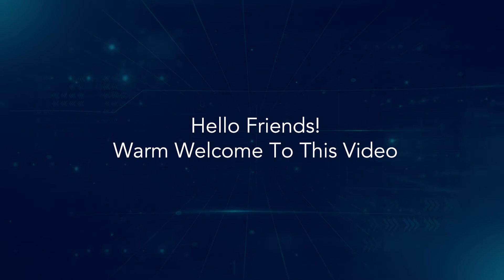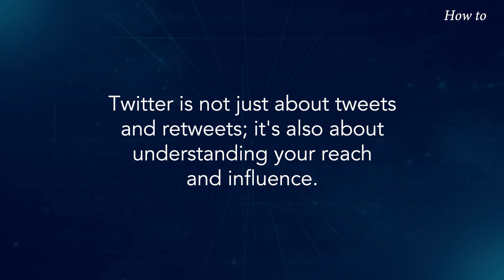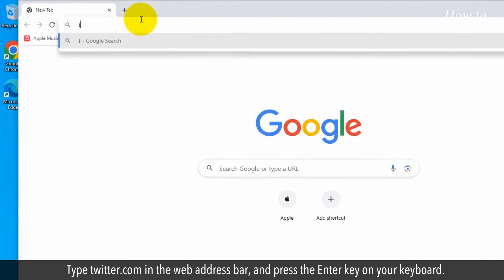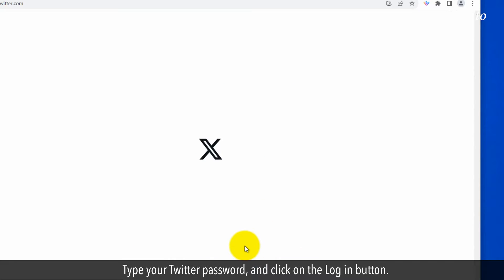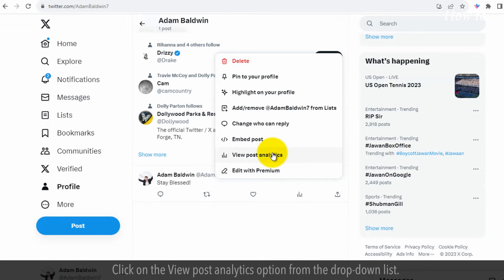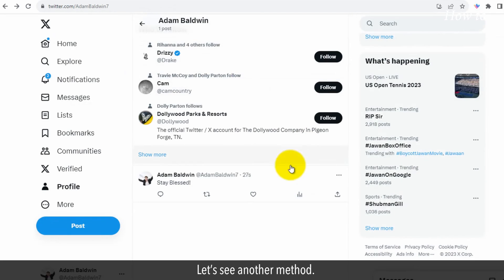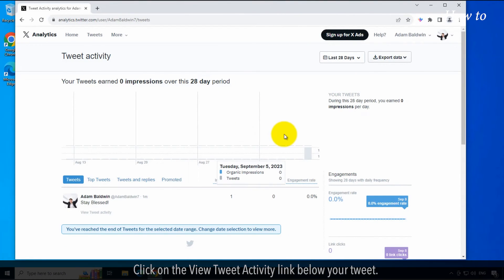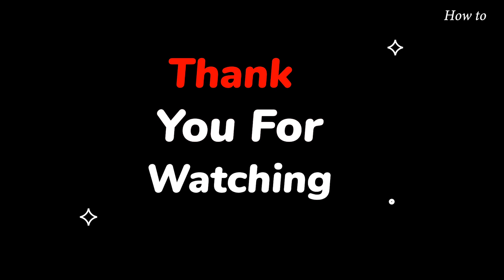How to View Your Impressions on X Twitter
Ever wondered just how many eyes are on your tweets? Well, you're in the right place because, in this video, we'll show you the ropes on "How to View Your Impressions on X (Twitter). Twitter is not just about tweets and retweets; it's also about understanding your reach and influence.
Let's jump right in and learn how to uncover the secrets behind your Twitter impressions.
1. Open your web browser.
2. Type twitter.com in the web address bar, and press the Enter key on your keyboard.
3. Click on the Sign in button at the bottom.
5. Type your Twitter password, and click on the Log in button.
6. Like here, if a pop-up appears then click on the Got it button.
7. Click on the Profile icon on the left side panel.
8. Scroll down to your recent tweet.
9. Click on the three horizontal dots of the menu at the top right of your tweet.
10. Click on the View post analytics option from the drop-down list.
11. Because, a few seconds back I posted this post, so it is not showing any analytics.
12. If your post is more than 24 hours old then you will find all the details here.
13. Let’s see another method.
14. Type analytics.twitter.com in the web address bar, and press the Enter key on your keyboard.
15. Click on the Turn Analytics ON button.
16. Now, you can see all your Tweet Activity here.
17. Click on the View Tweet Activity link below your tweet.
18. On the right top, the Impressions numbers.